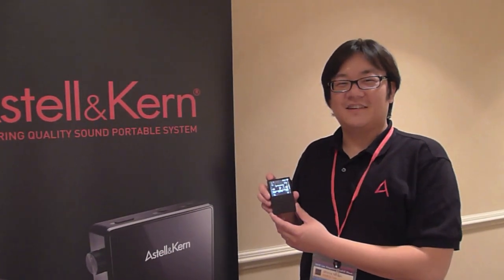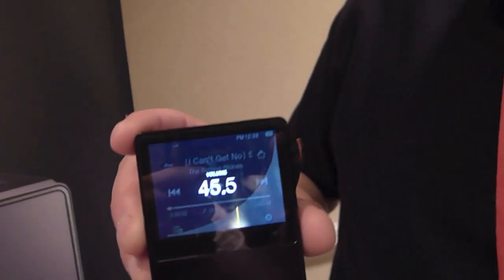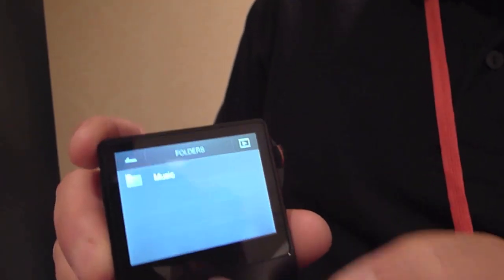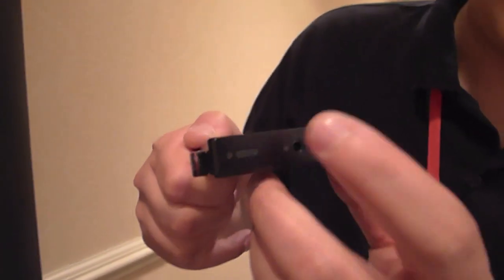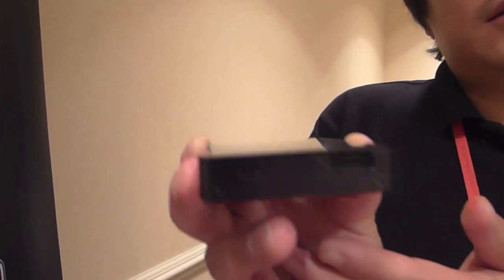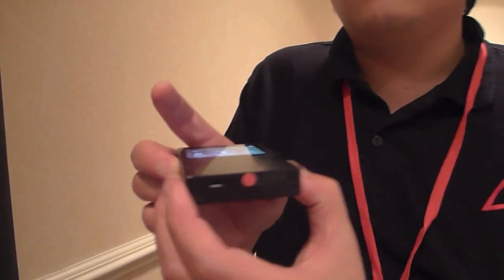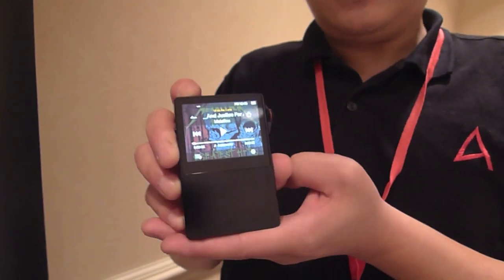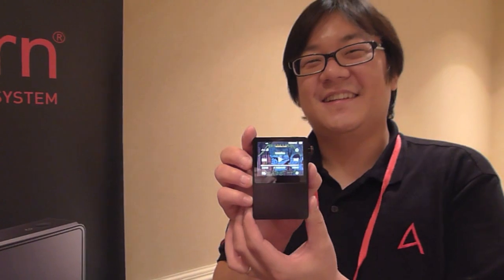NEW! Astell&Kern AK100 and AK120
Retails for $1,299 USD.